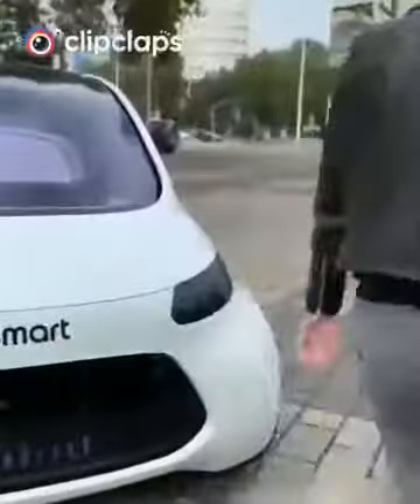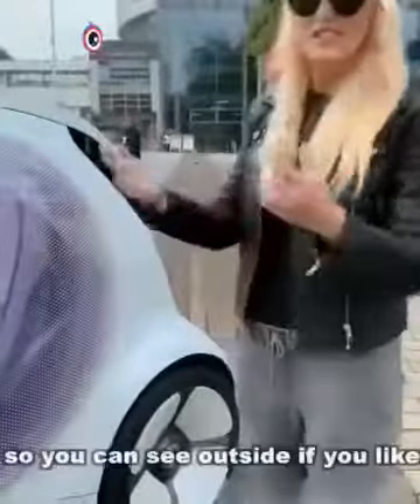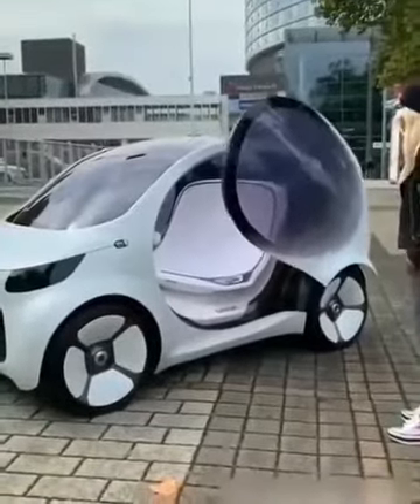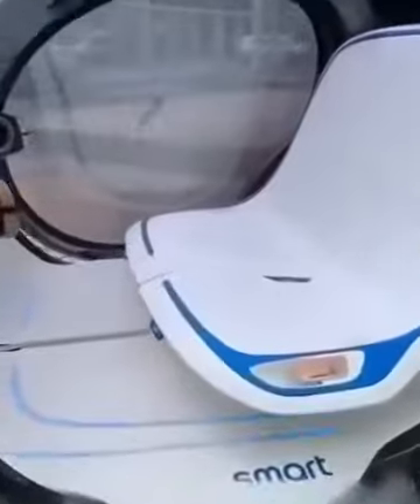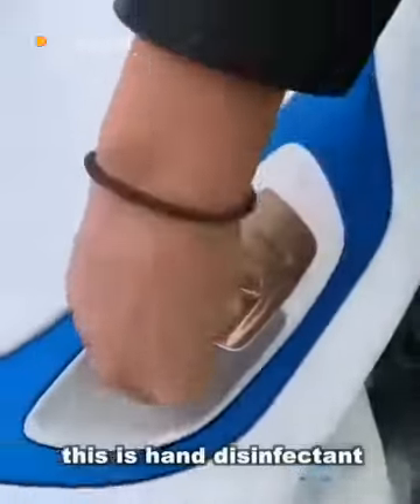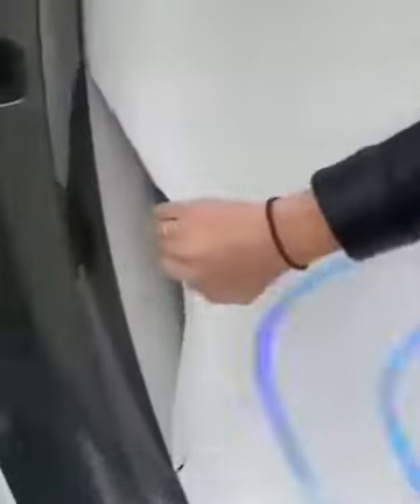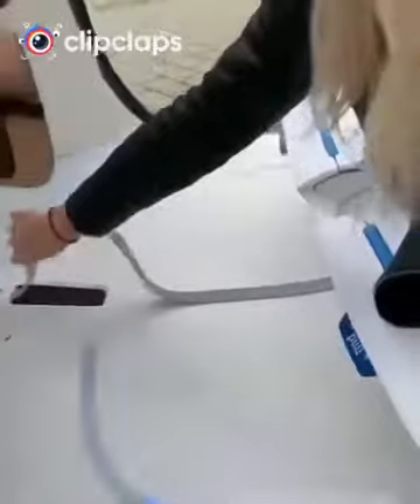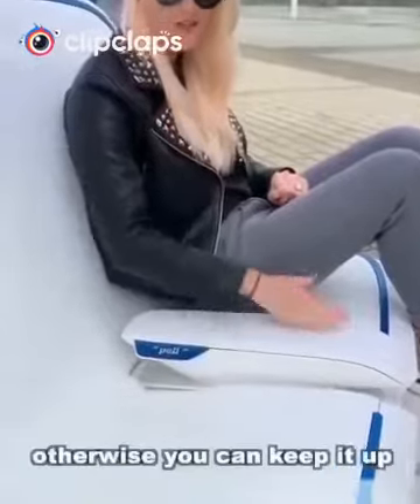Smart Car in the Future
VIDEO credit to sebastian. Pls follow him on his clipclaps account for more amazing videos! Go to google play store and download clipclaps.